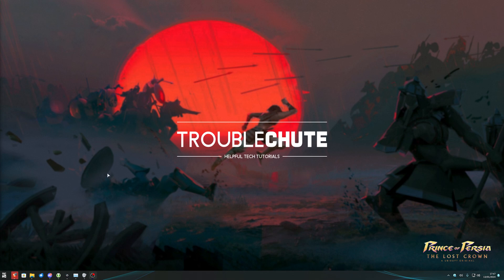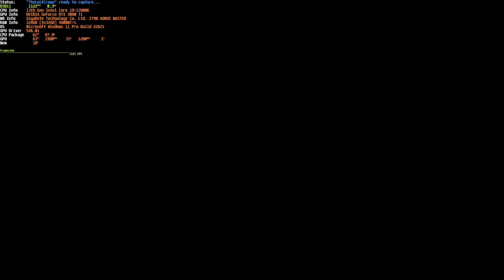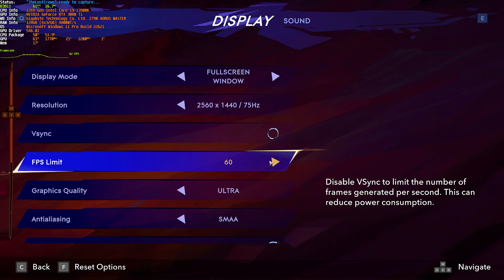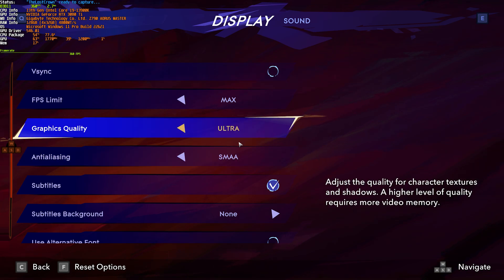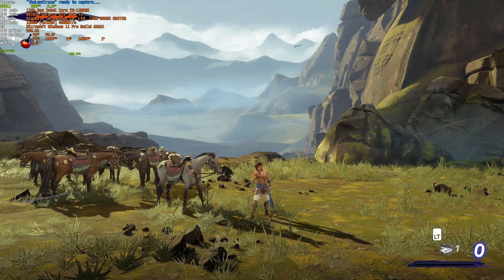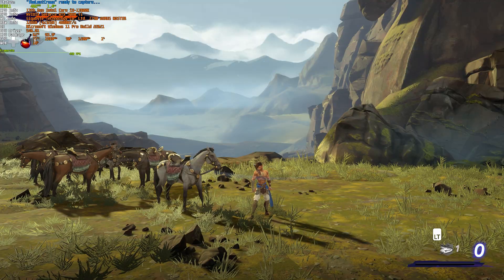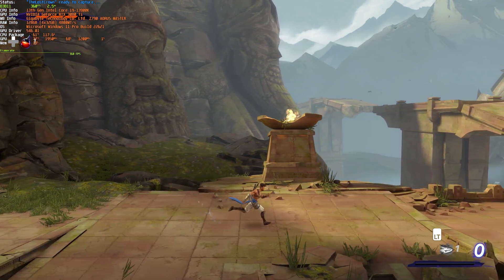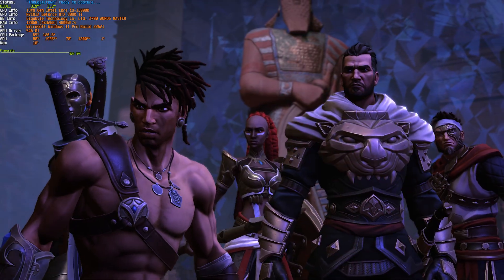Let's talk FPS | Prince of Persia The Lost Crown | Breakdown of settings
Playing Prince of Persia The Lost Crown? Want to optimize the game for the best performance and visuals? Want more FPS out of your game? Don't worry, there are a lot of small changes and tips you can use to get the most out of your game. By the end, you should have a high, smooth FPS with this best settings optimization guide! I have partnered with Ubisoft to produce this content.

Timestamps:
0:00 - Intro/Explanation
0:30 - Limited in-game options
0:53 - No in-game FPS counter
1:32 - Optimizing in-game options
2:35 - Antialiasing comparison (SMAA vs FXAA vs None)
3:20 - Ultra vs High vs Medium
3:58 - Final thoughts on performance